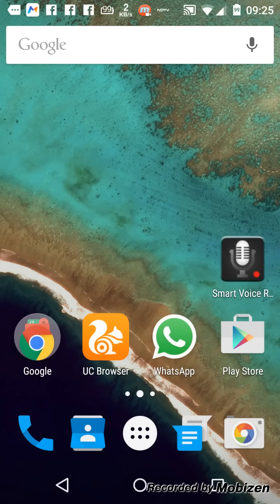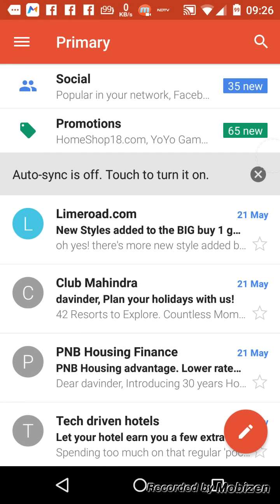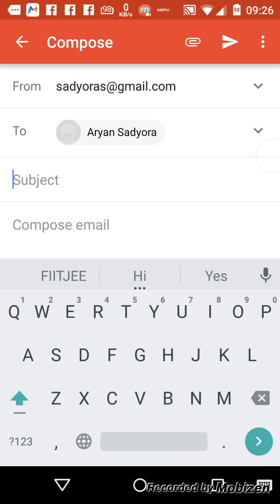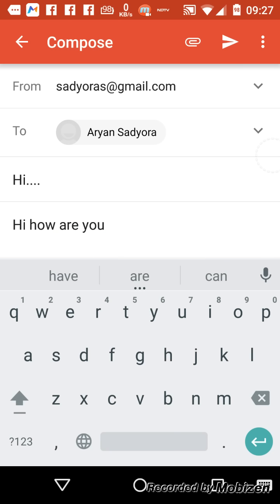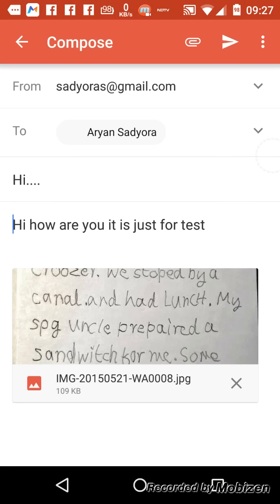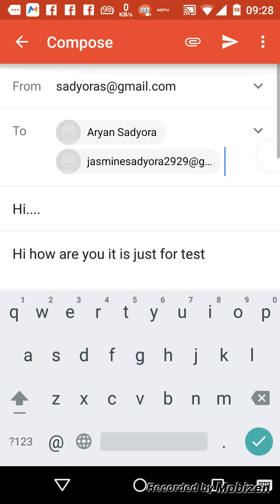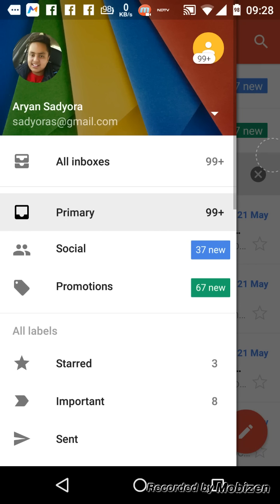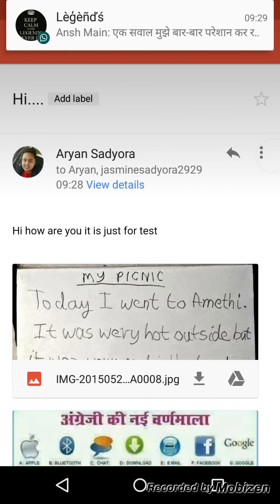How To Send An Email On Android!!!!Really Easy!!!!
It Is Done On Gmail App

anonymous email free
anonymous email sender
anonymous email service
asp send email
asp.net code for sending email
asp.net code to send email
asp.net send email
asp.net sending email
auto email sender
auto send email
automatic email sender
automatically send email
automatically send emails
bash send email
batch file send email
batch send email
best free email
best mail server
big file send
big file transfer
big files
buy email list
buy smtp
c send email
c# send email
c# sending email
can i send an email to a fax machine
can not send email
can receive email cannot send
can you send an email to a cell phone
can you send an email to a fax machine
cannot send email
cannot send emails
cant send email
cant send emails
check email
check my email
cmd send email
code to send email in asp.net
compose email
compose mail
create a email
create a email account
create a free email account
create account email
create an email
create an email account
create email
create email account
create email account free
create free email
create free email account
create html email
create mail
create mail account
django send email
dos send email
drupal send email
e mail sign in
earn money by sending emails
emai
email account open
email accounts
email accounts free
email addresses
email adress
email at
email big files
email blast
email campaign
email campaigns
email client
email create account
email database
email directory
email email
email finder
email finder free
email forwarding
email free
email hosting
email hotmail
email html
email large file
email large files
email large files free
email list
email lists
email login
email marketer
email marketing
email messages
email newsletter
email newsletter software
email newsletters
email not sending
email program
email programs
email provider
email providers
email search
email send
email sender
email sending
email sending job
email sending jobs
email sending service
email sending software
email sending spam
email sent
email server
email server software
email servers
email service
email service provider
email services
email setup
email sign in
email sites
email software
email templates
email to sms
email websites
email writing
emailing
emailing large files
emails
enviar emails
exchange server
fake email sende